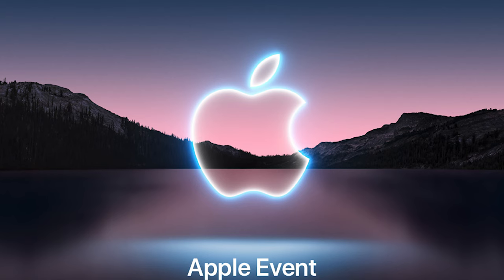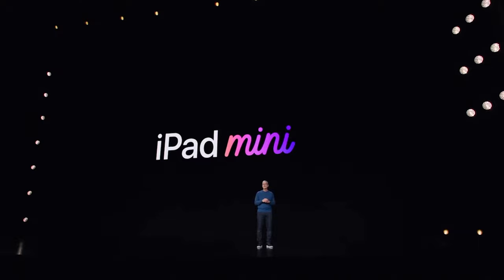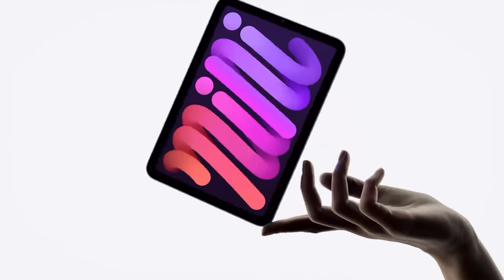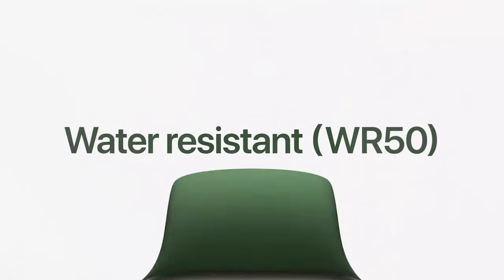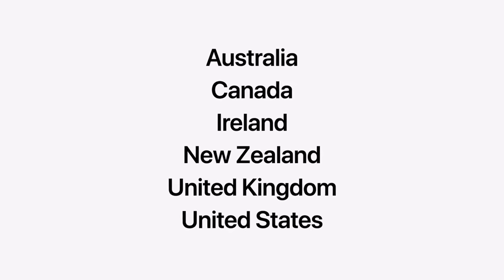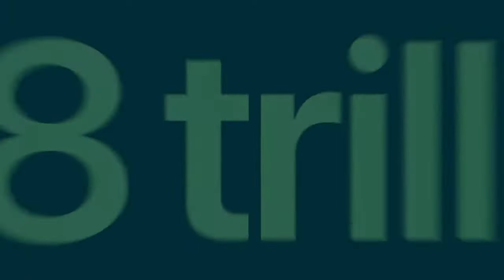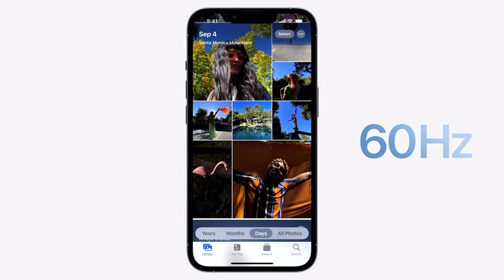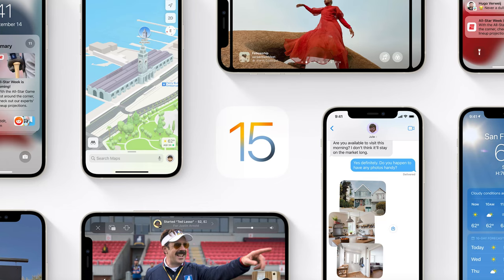iPhone 13 + Much More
This years September Apple Event was this week, so I couldn’t wait to go through with you, what was introduced!
FYI, I had no tripod, microphone or my hard rive with me on our trip to Cyprus, so please excuse the lack of graphics, and also the background noise!

Equipment Featured
Apple iPhone 12 Pro Max
Running iOS 14.7.1

iPad
9th Generation

iPad Mini
6th Generation

Apple Event - September 14 Feature
Apple via their YouTube Channel

Music & Sound
Tracks
Suelto - Timothy Infinite